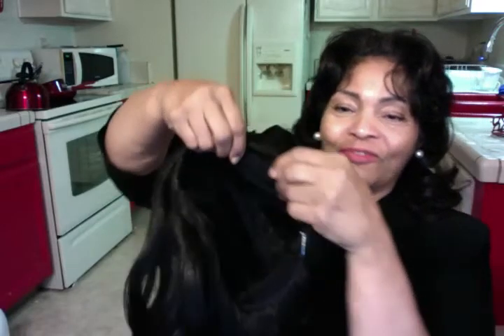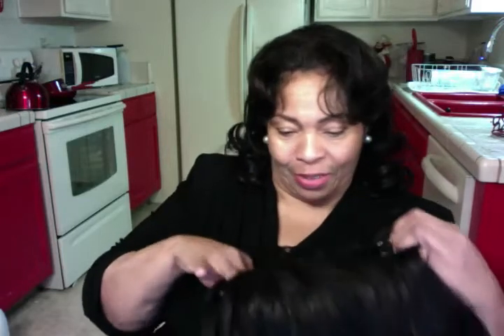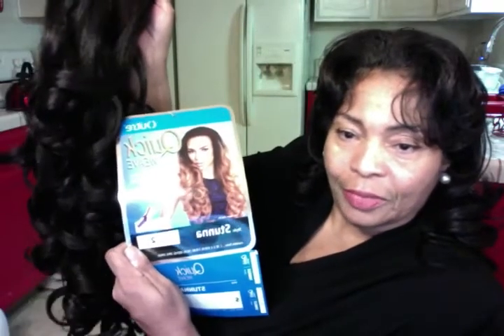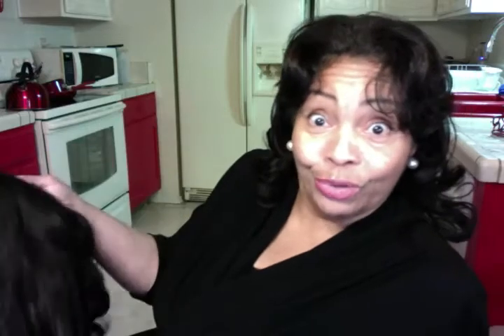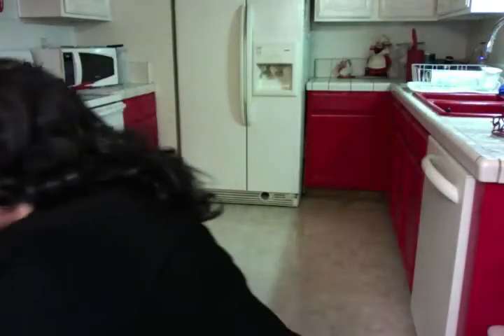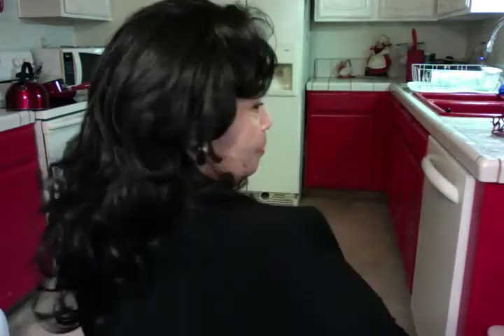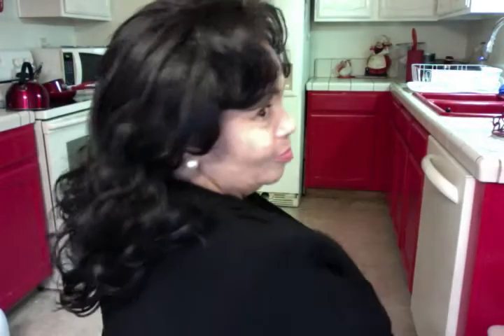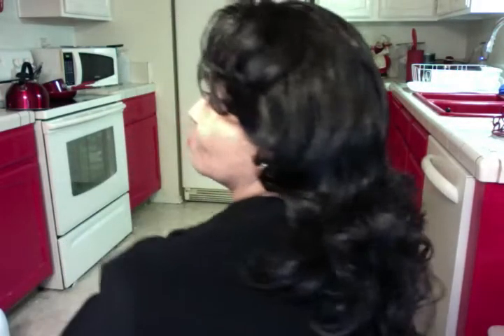Outre Quick Weave "STUNNA" Color # 2 (25" Long) My Final Reveal After I Cut It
WIG: Outre Quick Weave "STUNNA" Color # 2 (25" Long) My Final Reveal After I Cut It, Synthetic, Pat Love, LHH, PatsIn2Hair, Pats2cents, GodsIn2Love,